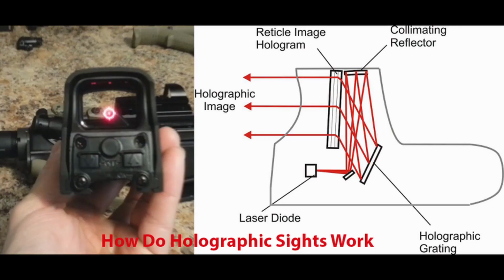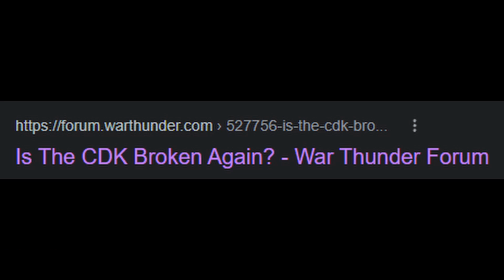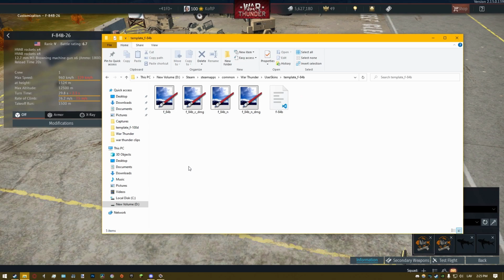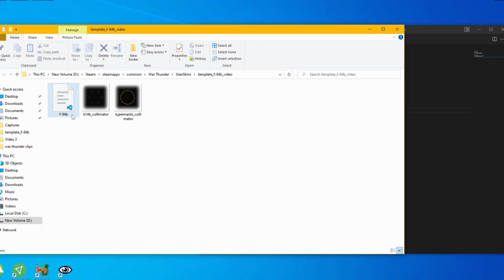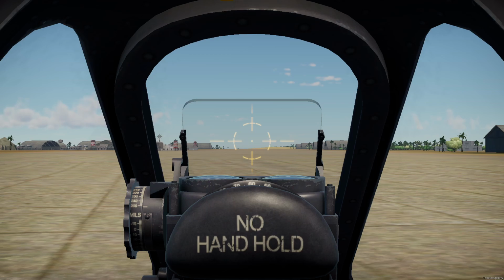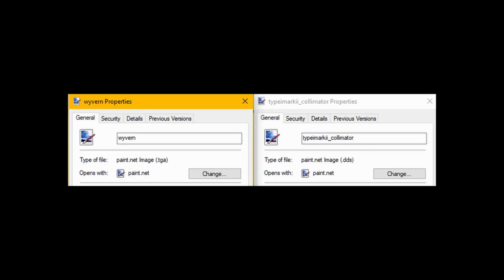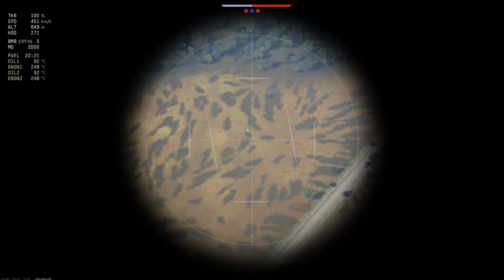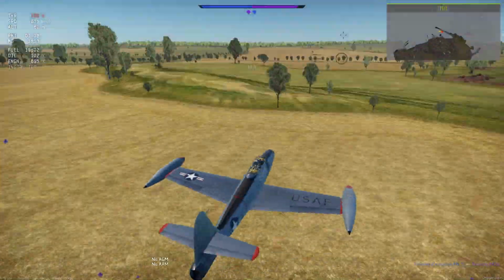How to change collimators for planes and helicopters in War Thunder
2) Replace text columns in the text file with this:
replace_tex{
  from:t="in-game collimator*"
  to:t="_empty_collimator*"

replace_tex{
  from:t="in-game collimator*"
  to:t="_empty_collimator*"

00:00 - Hello!!!
00:24 - Part 0 - Introduction
00:55 - Part 1 - Preparation
01:15 - Part 1.1 - Preparing a vehicle
01:52 - Part 1.2 - The collimators
04:00 - Part 2 - Bugs, bugs and more bugs
04:50 - Part 2.1 - Beware of little mistakes
05:21 - Part 2.2 - What can this be used for
08:47 - Part 2.3 - How to create a collimator for secondary weapons/cannons
09:29 - Part 2.4 - Unorthodox science
09:48 - Outro

video 3